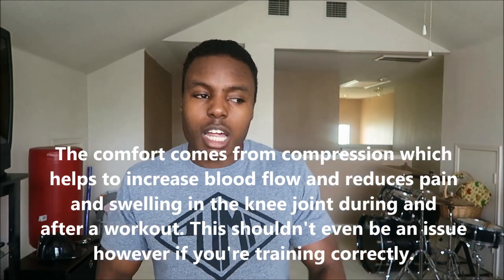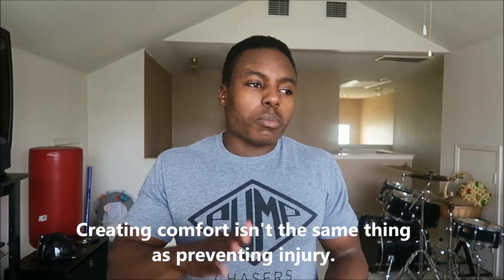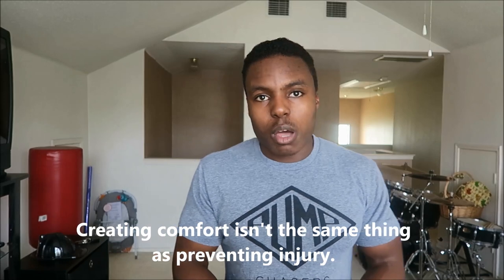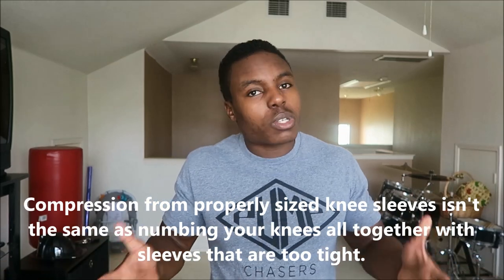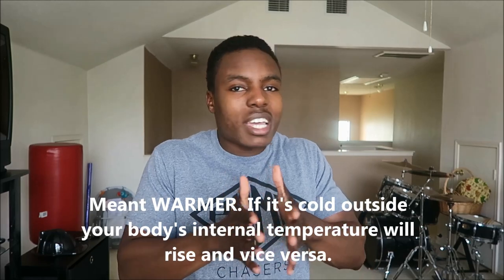Let's Talk About Knee Wraps & Knee Sleeves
Intro/Outro Song: I Am The Greatest - Logic